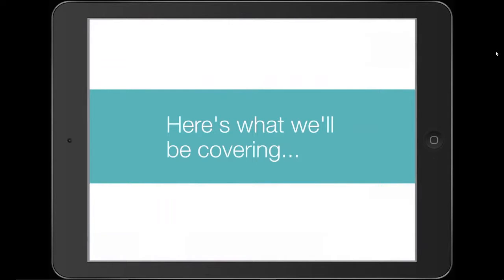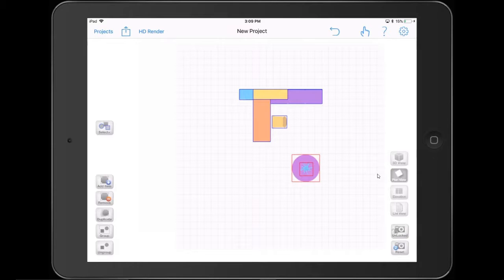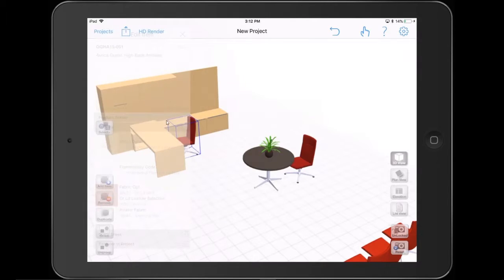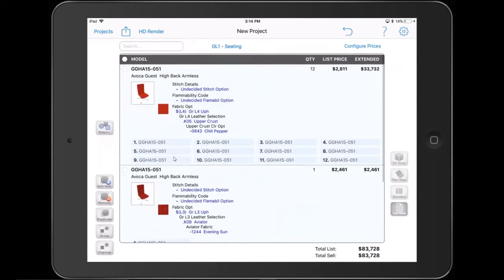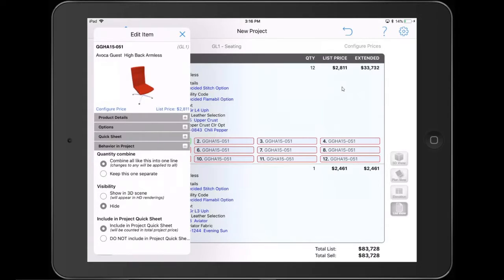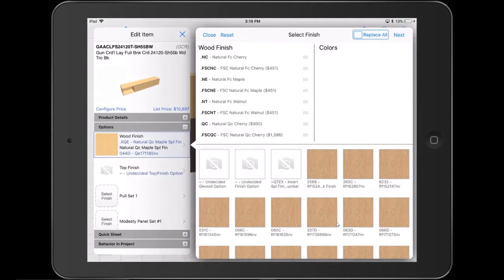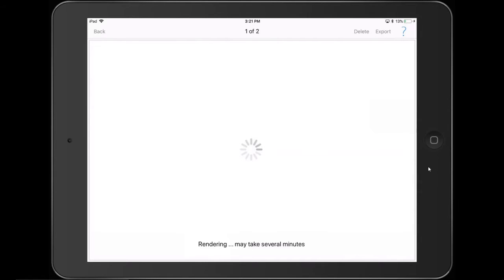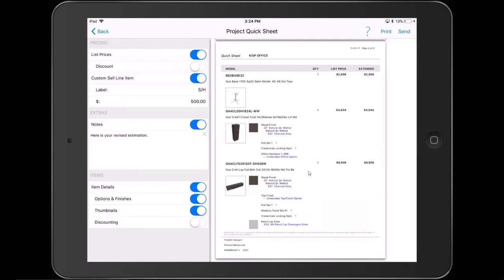KITS Webinar Wednesday: Working With Behavior in Project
Take your KITS Mobile skills to the next level with Behavior in Project. These advanced settings will help you with unique projects and further customize your 3D scene and Quick Sheet.

- How to apply different swatches to like-items
- How to hide items from your renderings but keep them in your Quick Sheet
- How to remove items from your project Quick Sheet

This webinar is ideal for: Energized Users and Supercharged Users